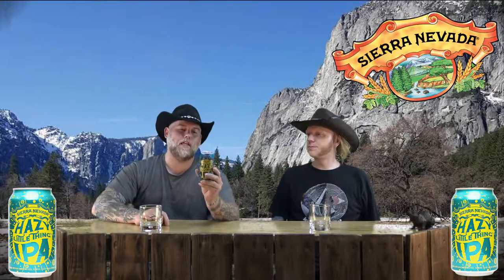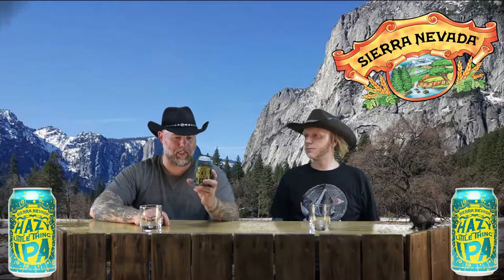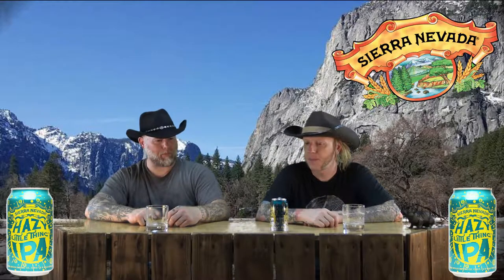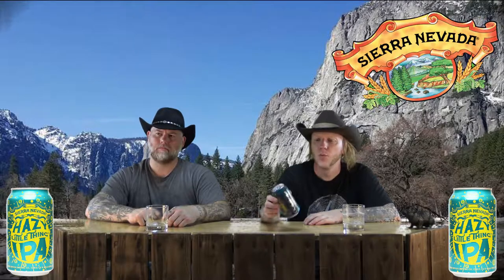Sierra Nevada Brewing Co - Hazy Little Thing IPA / Beer Review /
This here’s some of the shit we use to make these here videos…
Sony 4K HD Video Recording FDRAX33 Handycam Camcorder

DROGRACE WP200 Sports Action Camera Video Camera Waterproof Digital Cam Car Dash Cam Full HD 1080P 12MP 25fps 30fps Helmet Mount Accessories Camera Kit 2 Inch LCD Screen

Nikon D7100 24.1 MP DX-Format CMOS Digital SLR (Body Only)

Nikon 18-200mm f/3.5-5.6G AF-S ED VR II Nikkor Telephoto Zoom Lens for Nikon DX-Format Digital SLR Cameras(New, White box)

Neewer Photo Studio Strobe Flash Light and Softbox Lighting Kit:(2)300W Monolight Flash,(2)Light Stands,(2)Softbox,(1)RT-16 Wireless Trigger,(1)Bag for Video Shooting,Location and Portrait Photography

Linco Lincostore Photo Video Studio Light Kit AM169 - Including 3 Color Backdrops (Black/White/Green) Background Screen

Neewer NW-81 PRO Condenser Microphone for Canon Nikon Sony Camcorder,DSLR Cameras, Shotgun Mono Microphone with 6 AA Batteries 3.5mm 6.35mm Jack Adaptor for Speech Stage TV Conferences Media Interview

Sandisk Extreme Pro - Flash Memory Card - 32 GB - SDHC UHS-II - Black

ePhotoInc Large Photo Video Photography Studio 10ft x 16ft Green Chromakey Chroma Key Muslin Backdrop Background Screen 1016G

Apple iMac MNDY2LL/A 21.5 Inch, 3.0GHz Intel Core i5, 8GB RAM, 1TB HDD, Silver

M-Audio AV42 | 20-Watt Compact Studio Monitor Speakers with 4-inch Woofer (Pair)

Audio-Technica ATH-M40x Professional Studio Monitor Headphones, Black

Tascam DP-24SD Digital Portastudio 24-Track SD Card Recorder